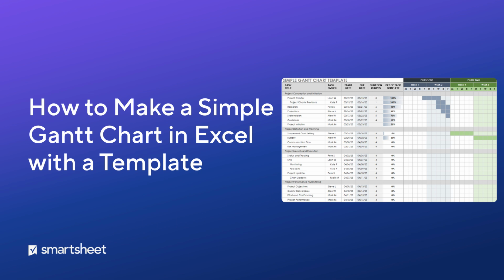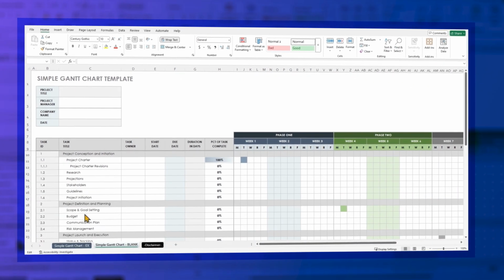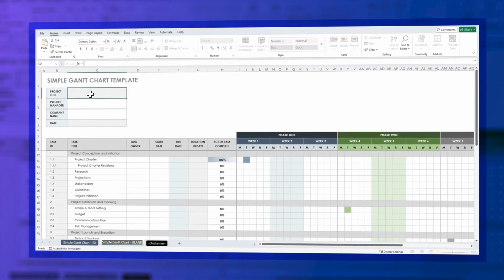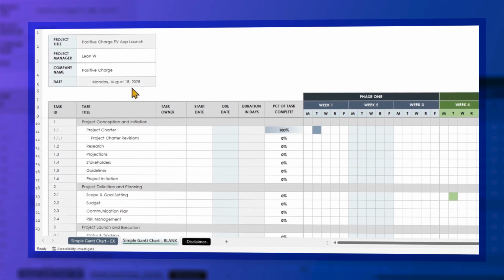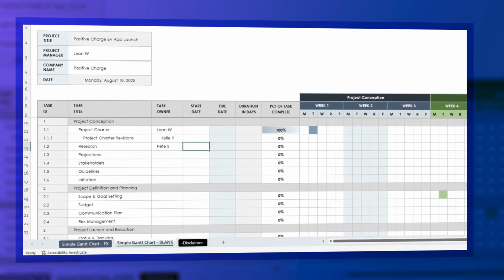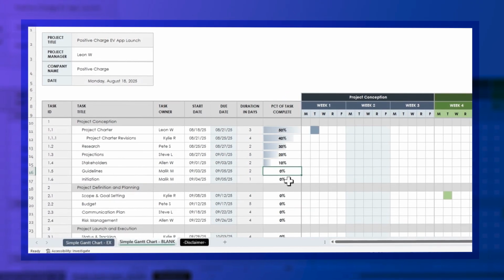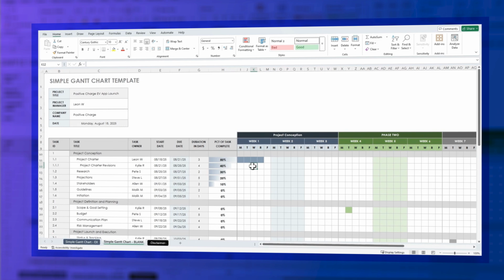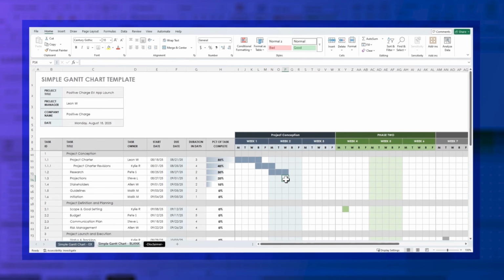How to Make a Simple Gantt Chart in Excel with a Template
Follow the steps in this video to learn how to use an Excel template to create a Gantt Chart.

Review our How to Create a Simple Gantt Chart in Any Version of Excel article

0:08 - Simple Gantt Chart template
0:30 - Project tasks
1:05 - Project timeline